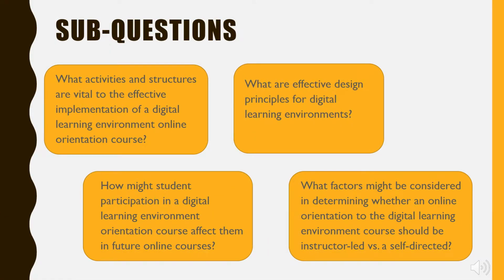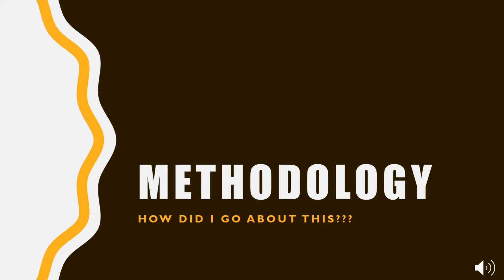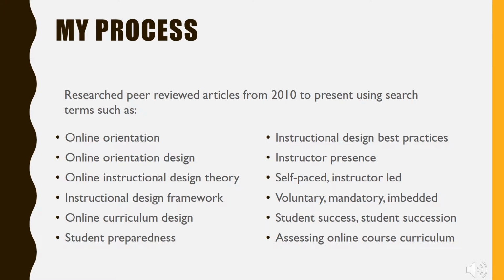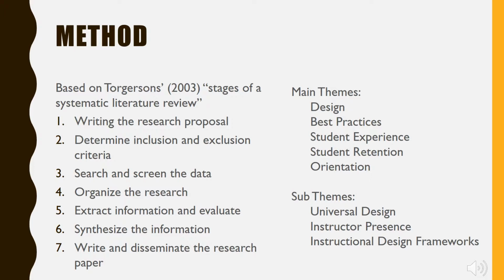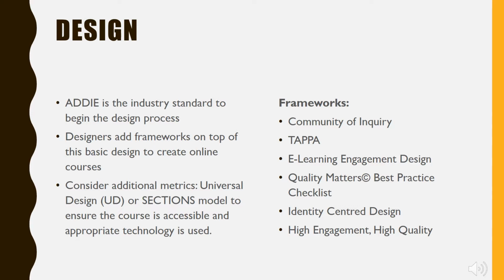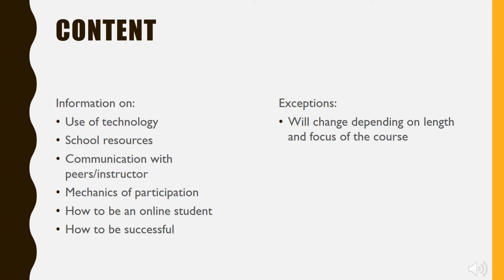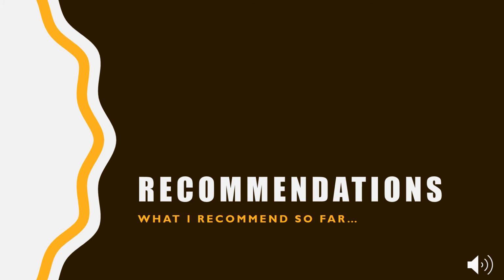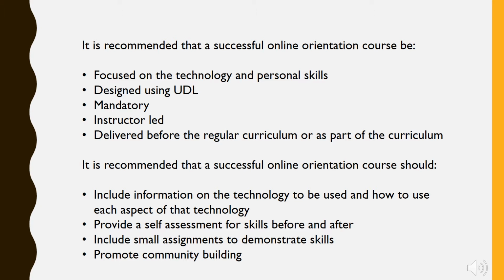MALAT Symposium P Larose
2018 MALAT Program Symposium Presentation